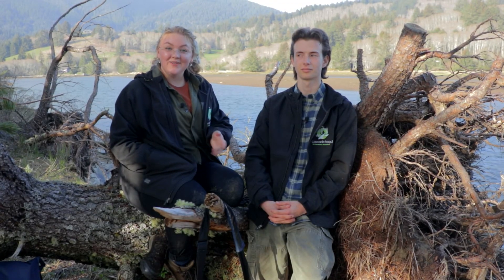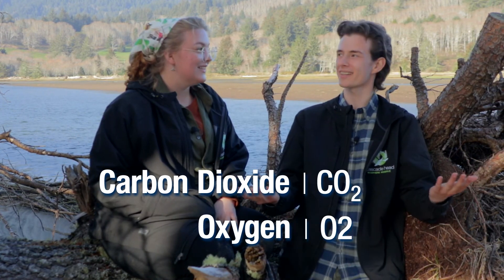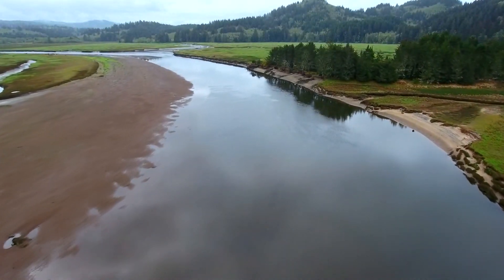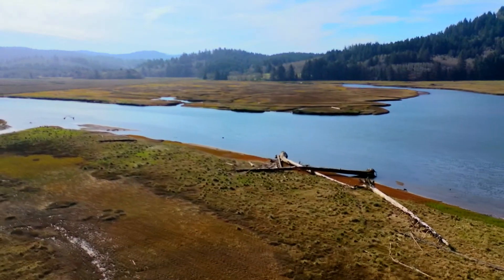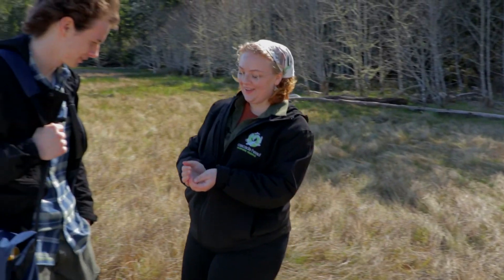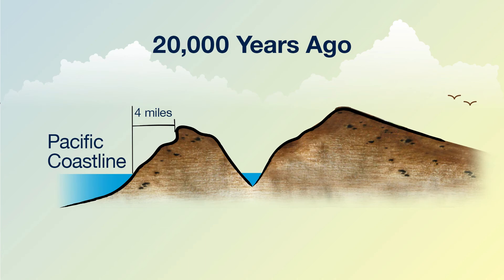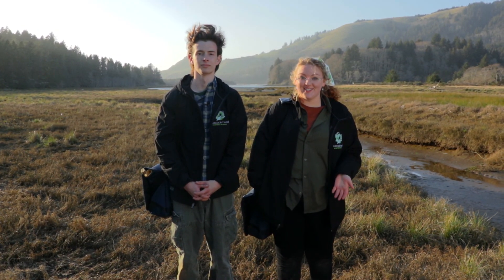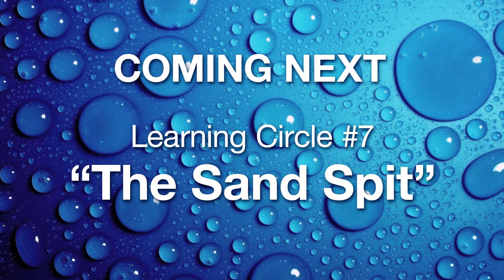Raindrop to Sea Video Series - LC 6 - "The River"